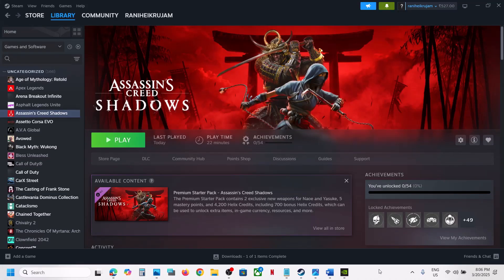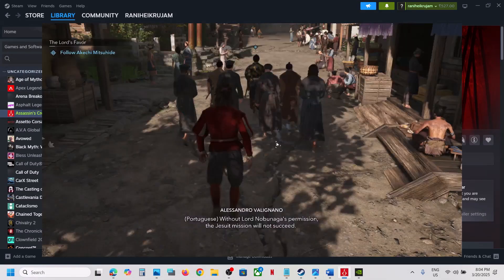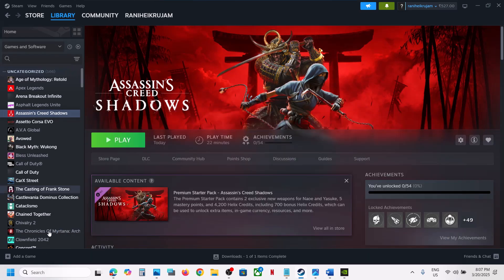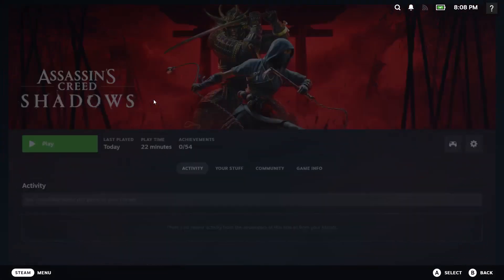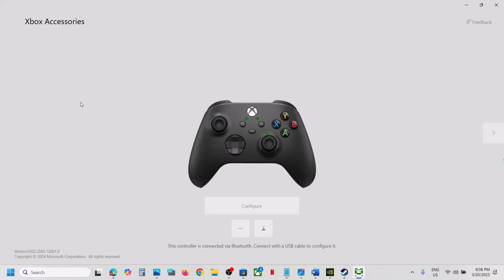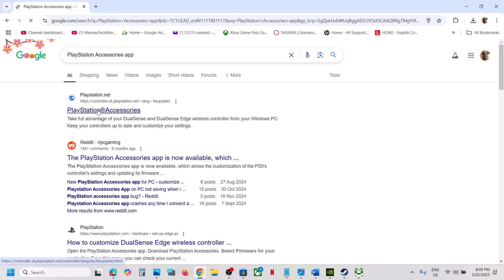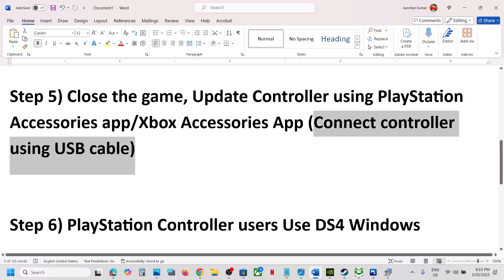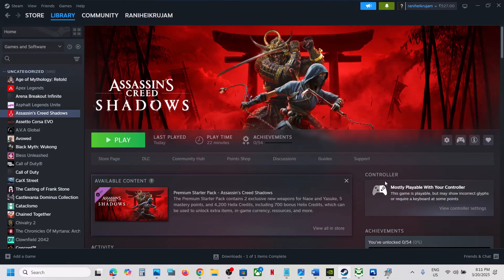Assassin's Creed Shadows: Fix Controller/Gamepad Not Working On PC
Missing Playstation button in Assassin's Creed Shadows, Fix Missing PS Buttons In Assassin's Creed Shadows, Assassin's Creed Shadows: How To Fix Xbox/PS5 Controller Stopped Working On PC,How To Fix Xbox One/PS5 Controller Not Working in Assassin's Creed Shadows game On PC
Step 1) Disable/Enable Steam input (Use wired connection)
Step 2) Select the controller in gameplay settings
Step 3) Ubisoft Connect Users, add the game to Steam